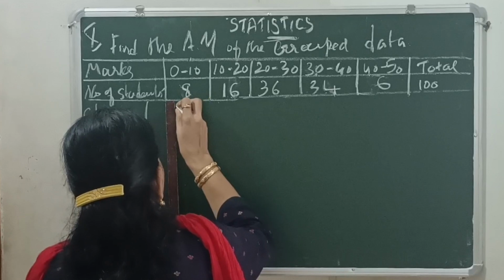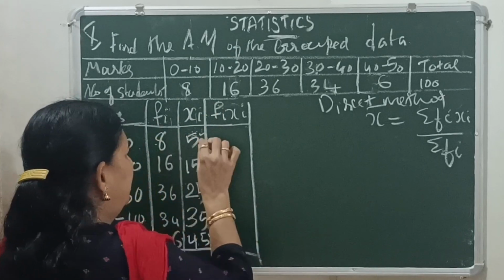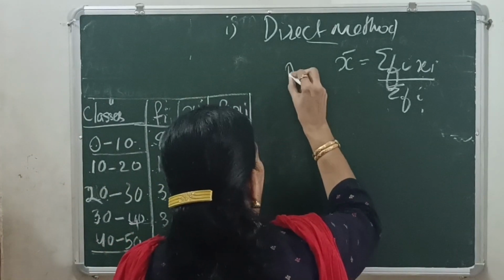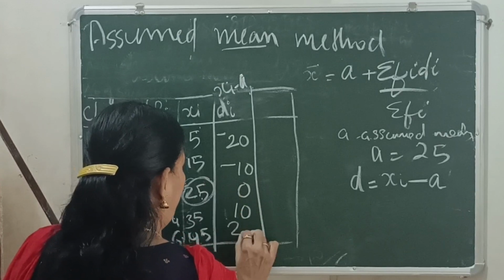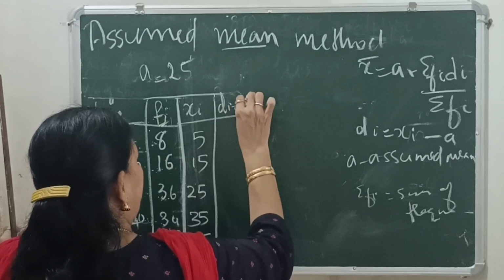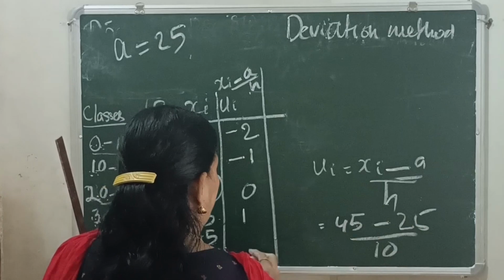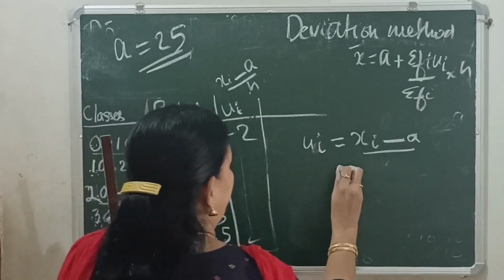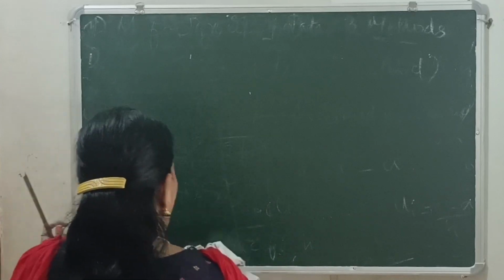STATISTICS | FOR CLASS 10 | SREE MATHS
Sreekumari Sathyan | MSc BEd.